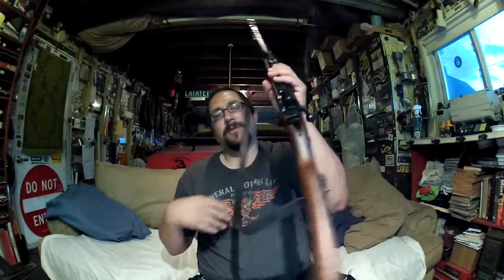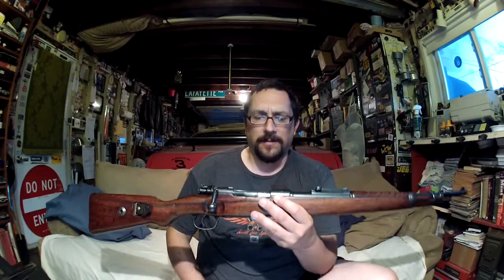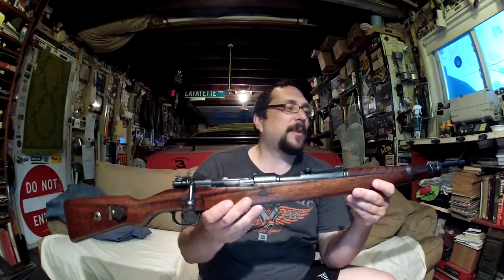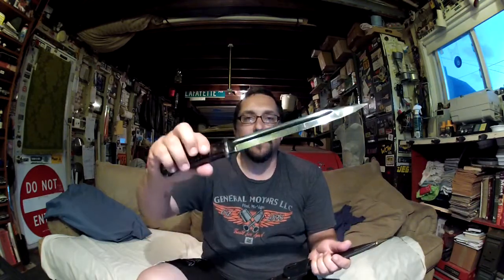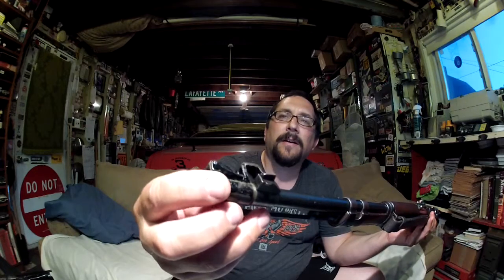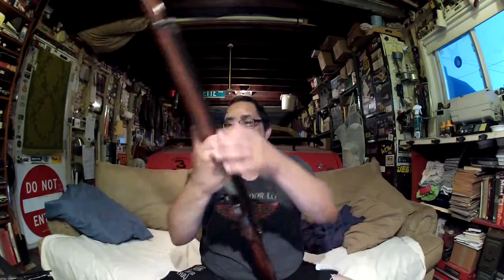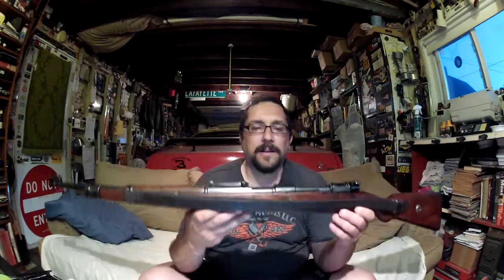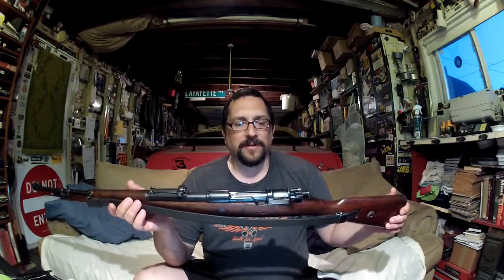Mauser K98K (1936)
Had to pick this up to keep my 1943 K98K Yugo Capture company.  Love the walnut stock and German markings.  These are great shooters as well as interesting historic additions to a milsurp collection.

MG